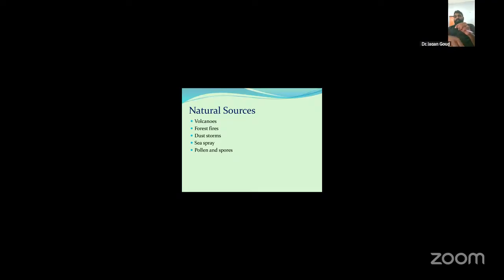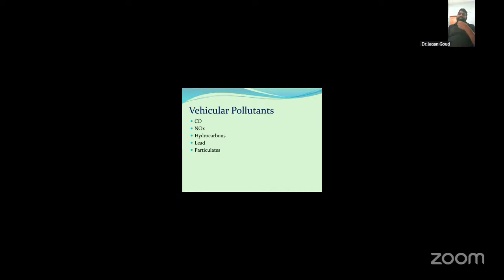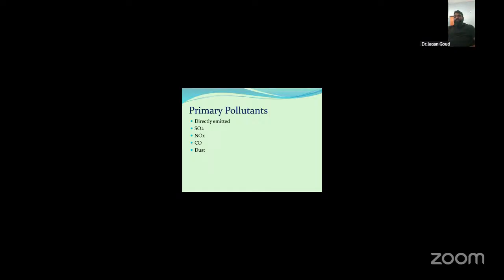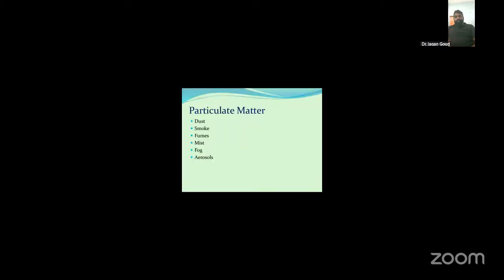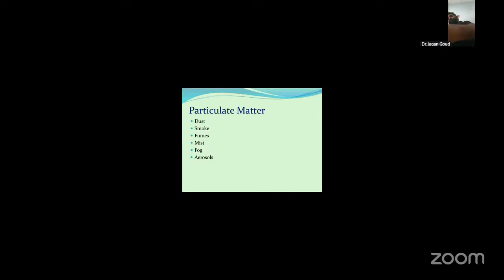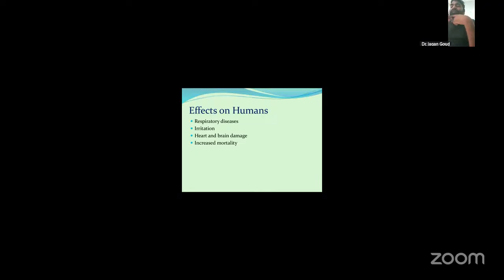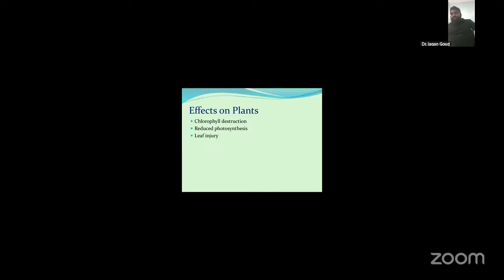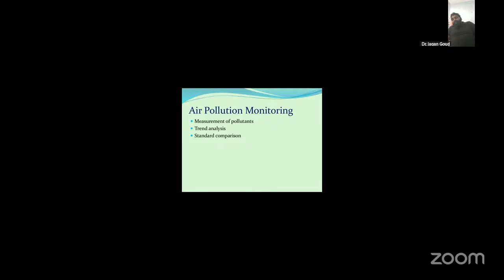PGDES-Course-4D-Environment: A Social Science Perspective